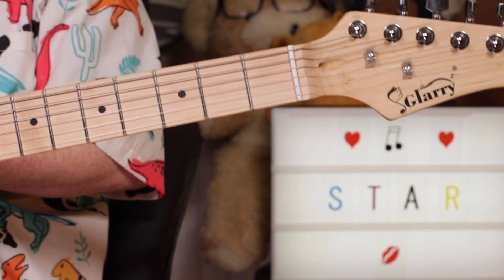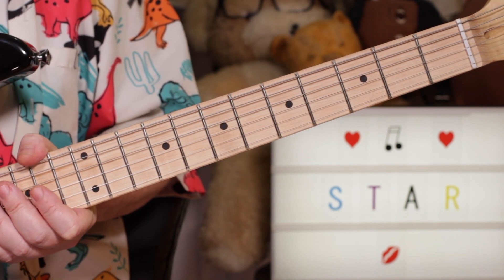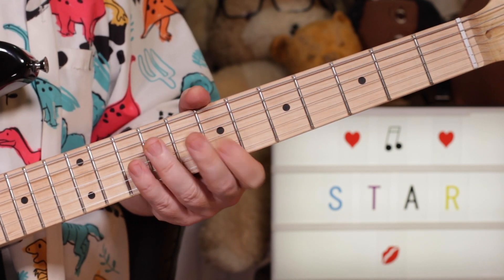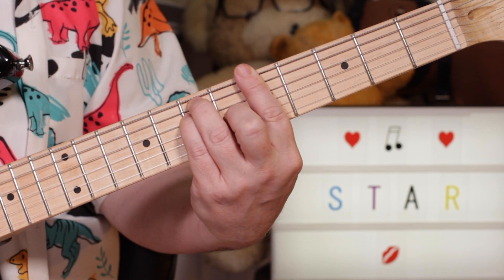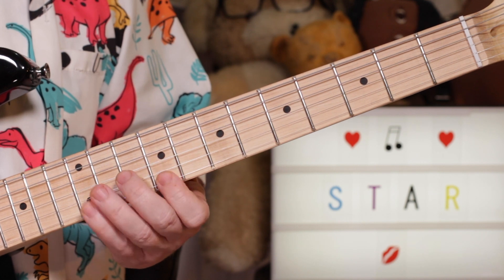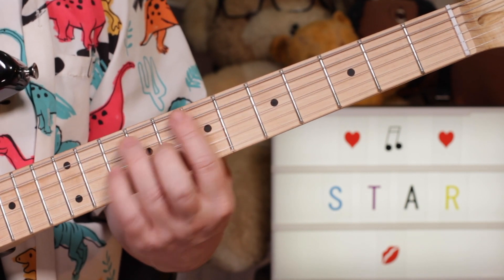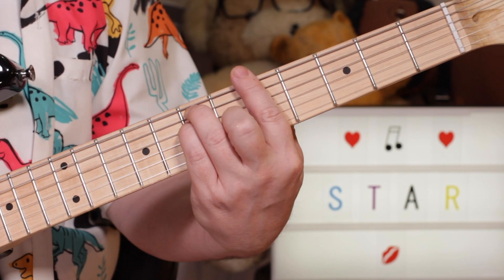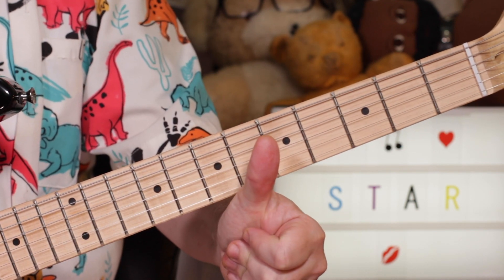'I Lost My Heart To A Starship Trooper' Sarah Brightman & Hot Gossip Lesson & Glarry Guitar Try Out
Hey Buddies

Jase